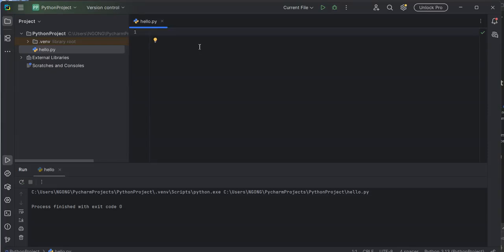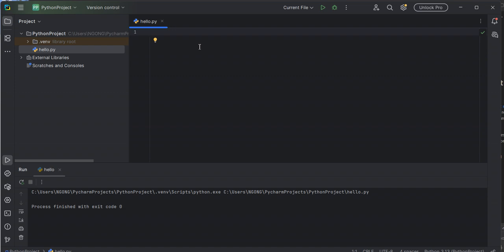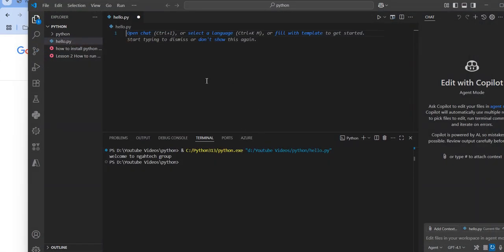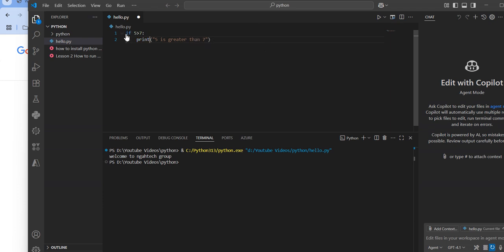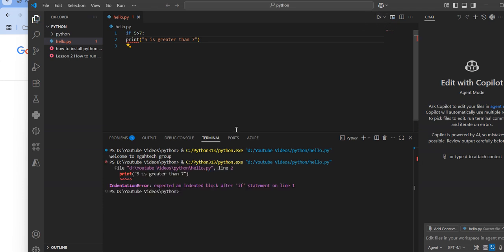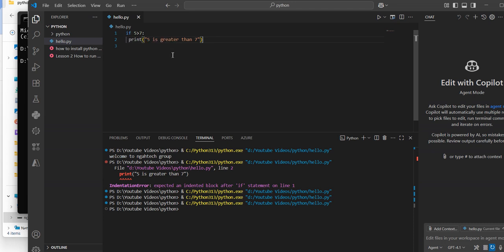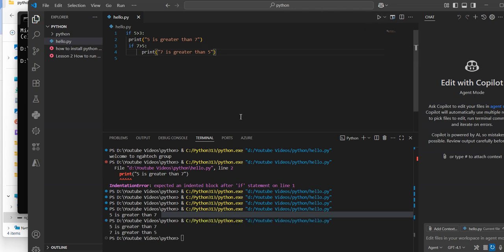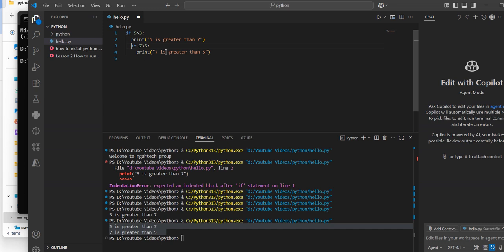📘 Lesson 3: How Indentation Works in Python | NgahTech Python Tutorials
Welcome to Lesson 3 of our Python learning series! 🐍
In this lesson, we’ll explore one of the most important concepts in Python programming — Indentation. Unlike many other languages, Python doesn’t use braces {} for code blocks. Instead, it relies on indentation (spaces or tabs) to define the structure of your program.

✅ Why indentation is mandatory in Python (and not just style)
✅ Common indentation errors & how to fix them
✅ Writing clean, readable Python code with proper indentation
✅ Examples using if statements, loops, and functions

By the end of this lesson, you will:
👉 Understand how Python organizes code with indentation
👉 Avoid common syntax errors caused by wrong indentation
👉 Build a strong foundation for writing professional-level Python programs

Indentation is not just about making your code look good — in Python, it defines the logic and flow of your program. Mastering indentation early will save you hours of debugging and make your code easier to read and maintain.

🔥 Provided by NgahTech – empowering students and professionals with digital skills for the future.